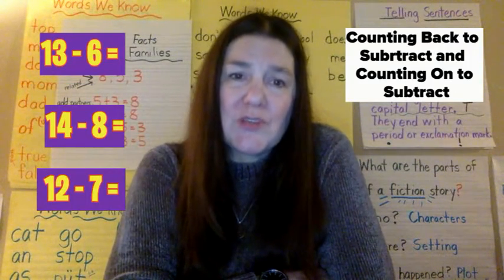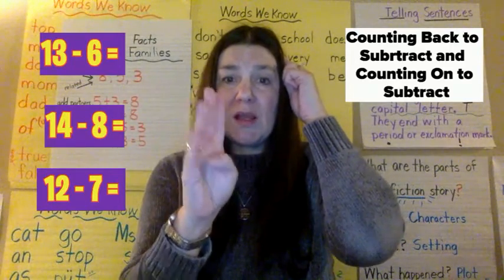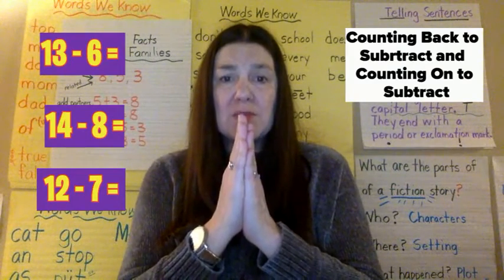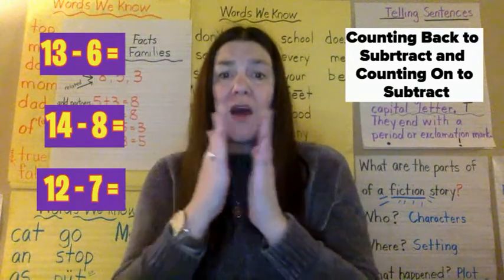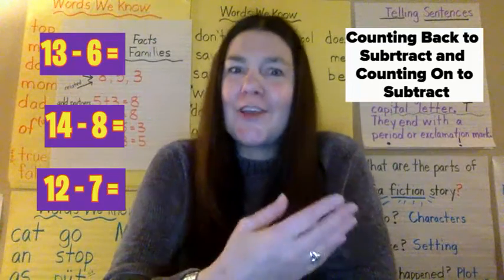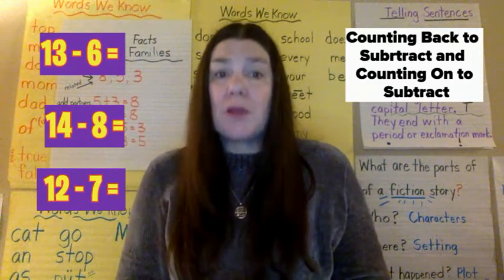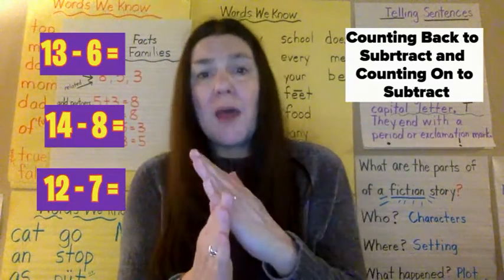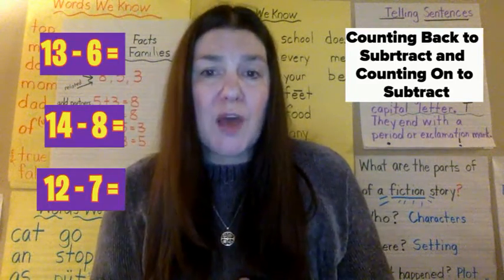Counting Back and On to Subrtact Finger Method